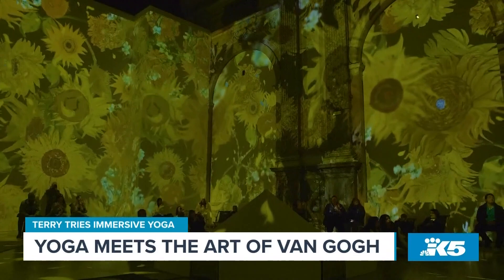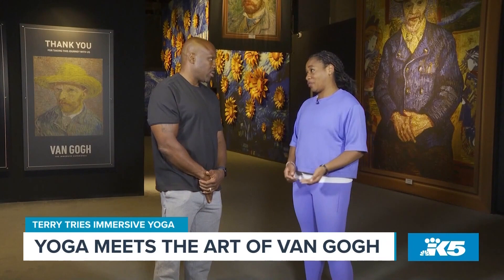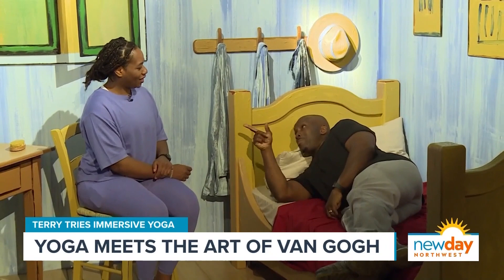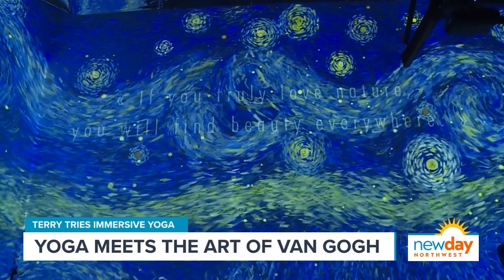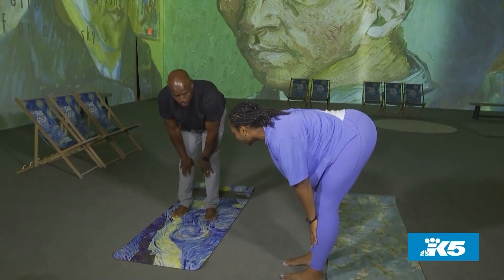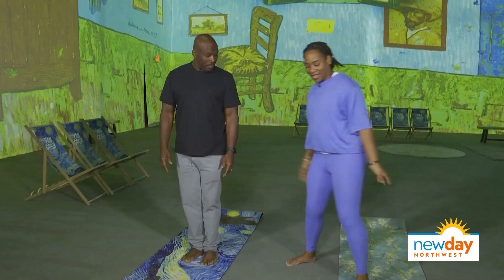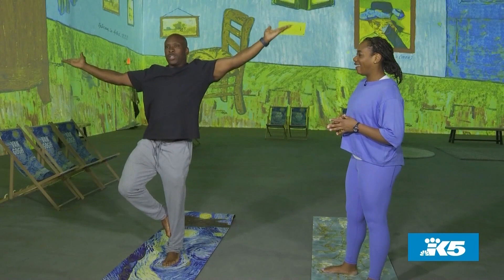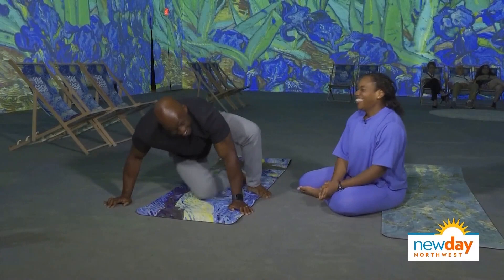Terry Hollimon tries immersive yoga experience with Van Gogh - New Day NW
Terry Hollimon finds his balance at Inside Van Gogh: The Immersive Experience in SODO.